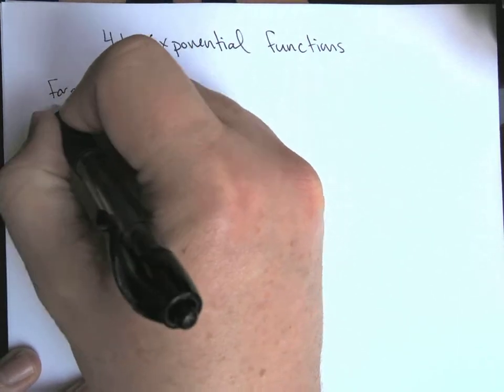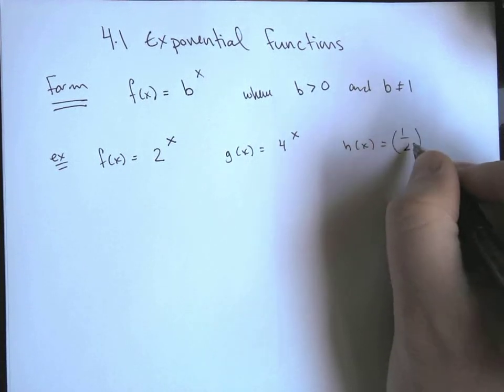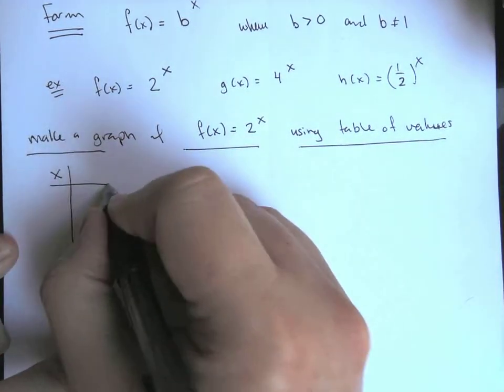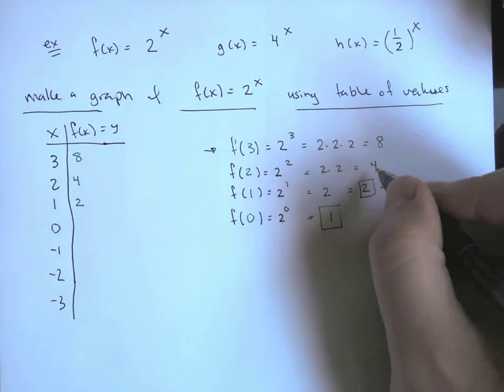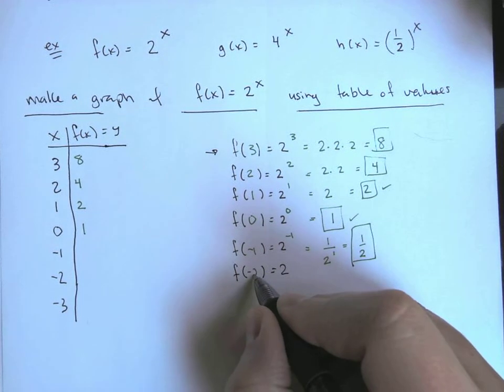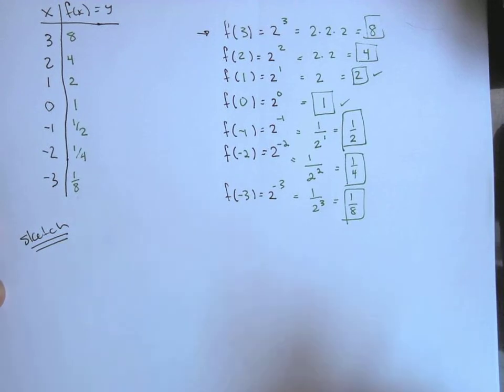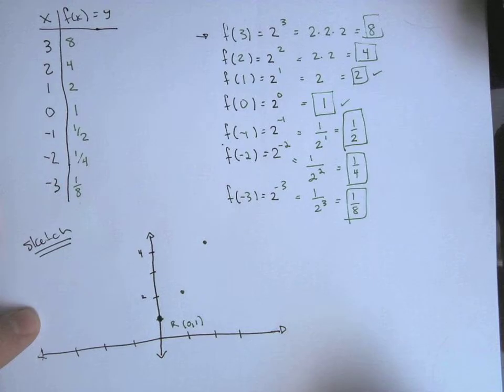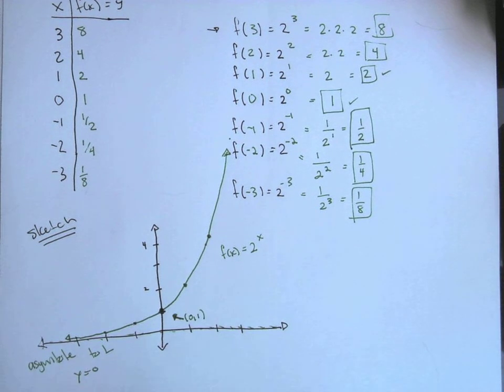MA 130 4.1 Intro to Exponential Functions